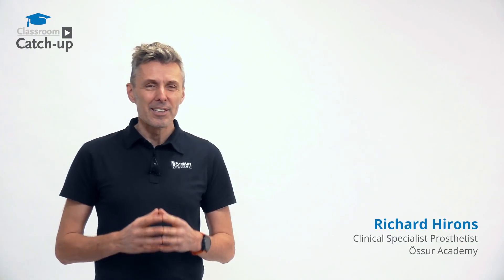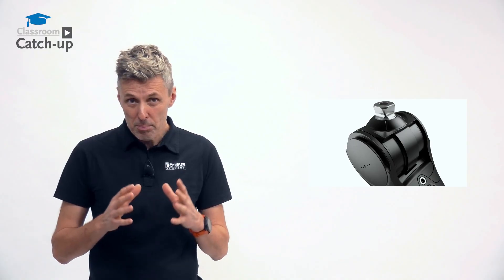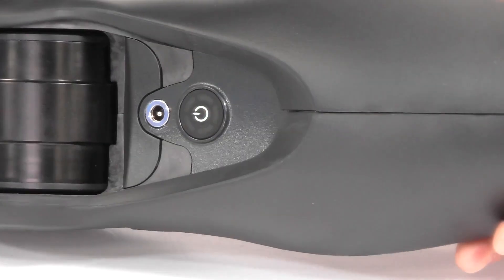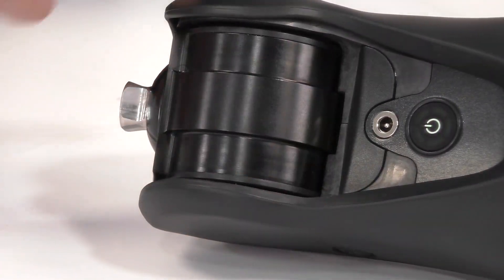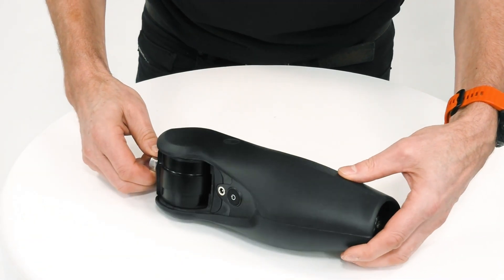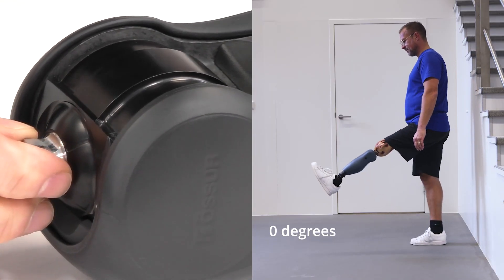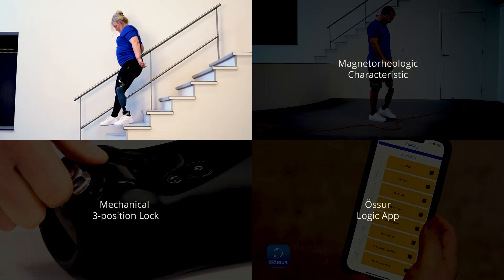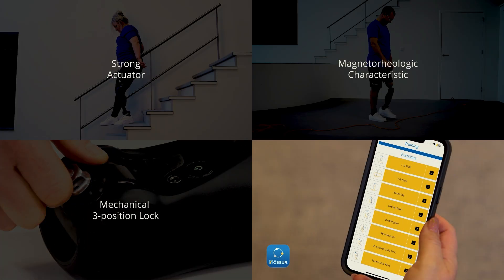Navii | Classroom Catch-up | Össur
Navii is a durable, waterproof microprocessor knee (MPK) with unparalleled freedom of movement. Navii ensures confidence in every step, no
matter the terrain. Available in five nature-inspired colours, Navii’s protective covers can be effortlessly switched with a magnetic snap-on to
suit any occasion.